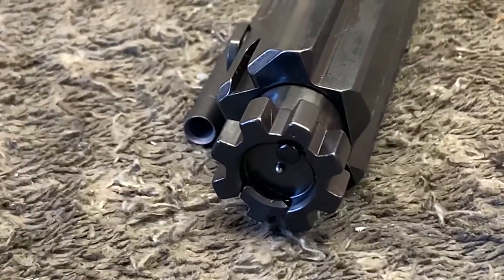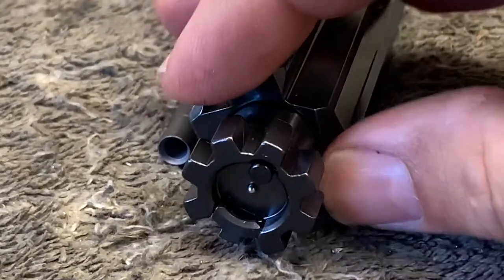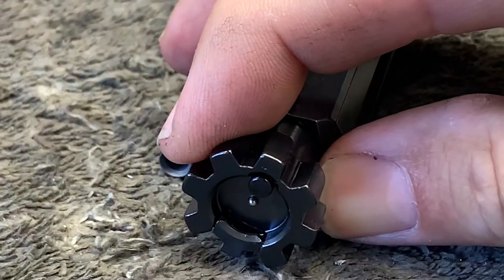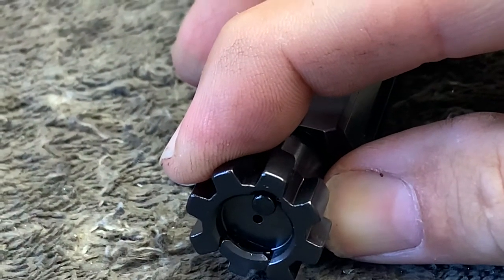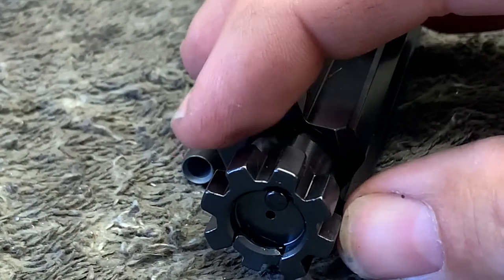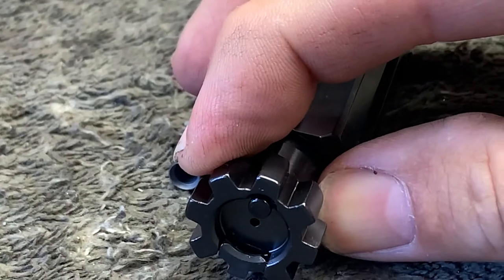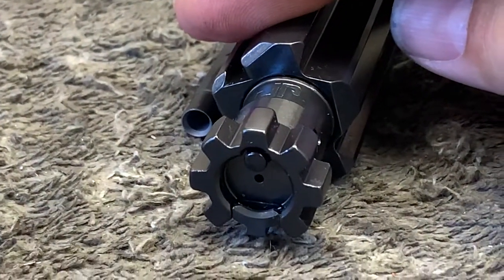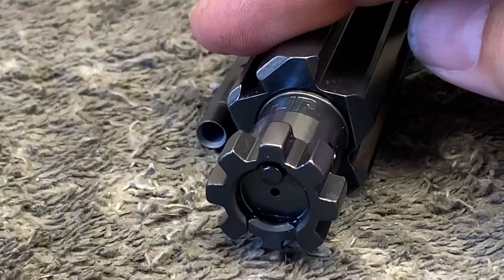AR firing pin safety function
The M-16 and AR families have a design feature that keeps the gun from being able to fire out of battery.
The firing pin can not stick through the boltface until the lugs are rotated into lock with the barrel extension.
The ejector is also part of this safety in that the ejector keeps the cartridge pushed away from the boltface until the cartridge has stopped in the chamber against the chamber shoulder and the bolt/career compress the ejector enough for the bolt lugs to rotate into lockup.
Once you understand how this works, you can see that’s it’s nearly impossible to get an out-of-battery detonation from the firing pin striking the primer before lockup. If you get an out of battery detonation in an AR type firearm, it’s likely from foreign debris or perhaps a piece of the firing pin that broke off and is caught in the boltface but it won’t be from a firing pin in serviceable condition.